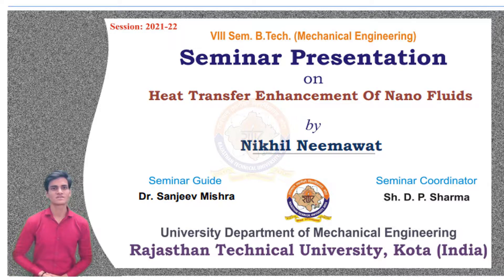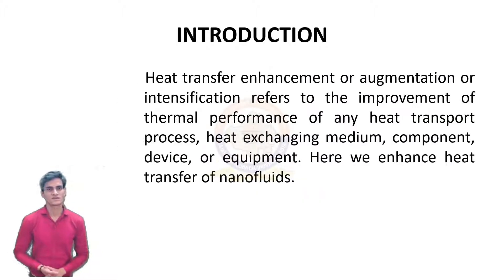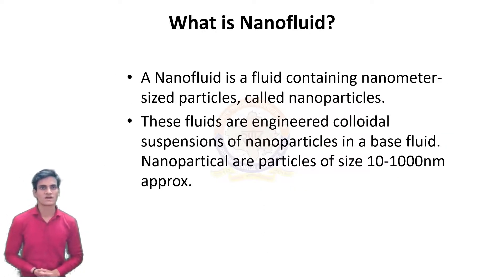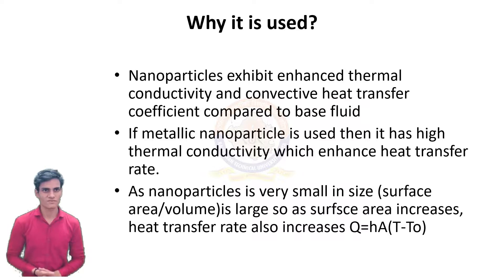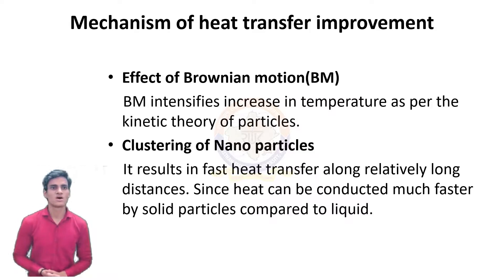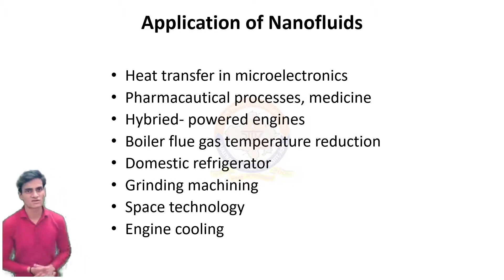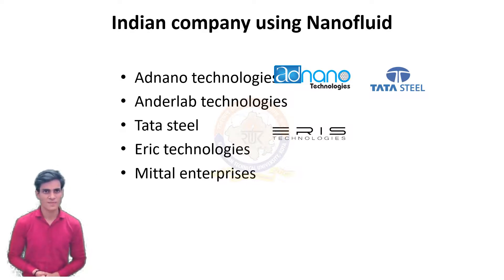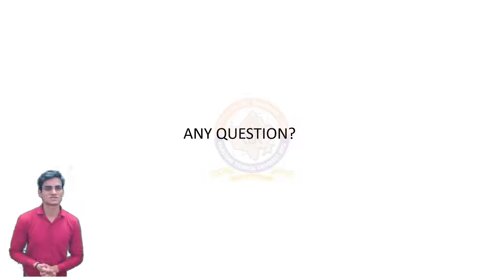Heat Transfer Enhancement Of Nano Fluids || Nikhil Neemawat (M2) || RTU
Heat Transfer Enhancement Of Nano Fluids
 Contents
 Introduction
 Thermal properties and characteristics
 Enhancement mechanism
 Thermal models
 Application of enhanced heat transfer
 Future research